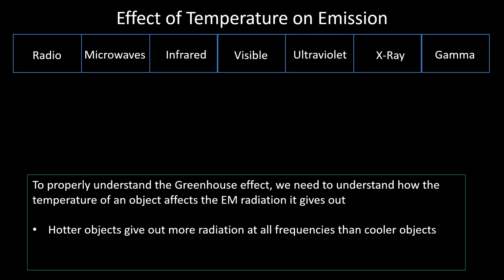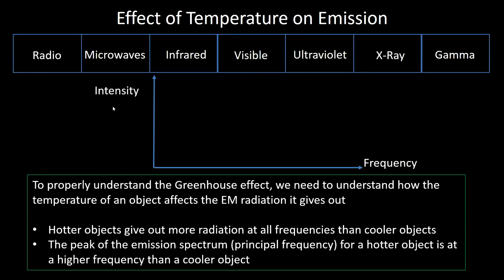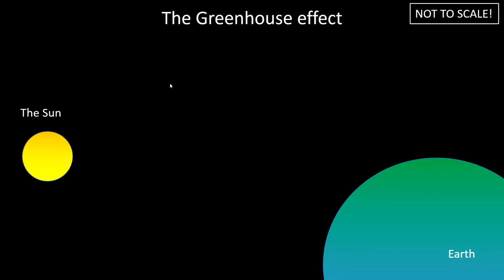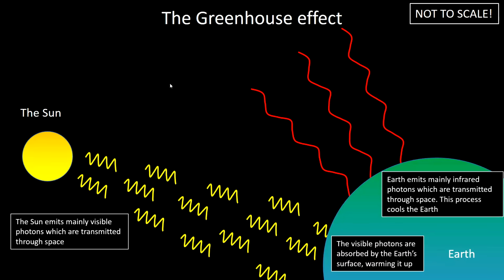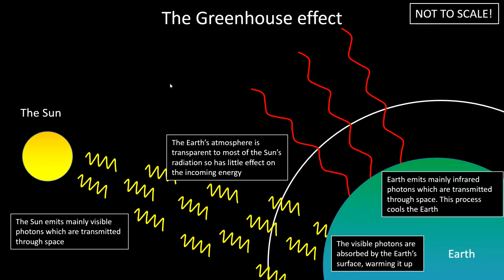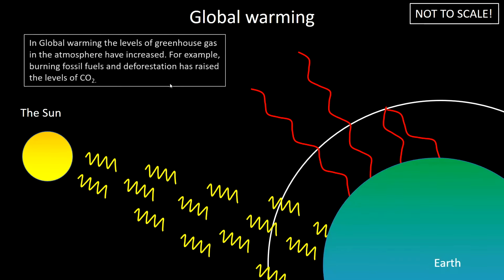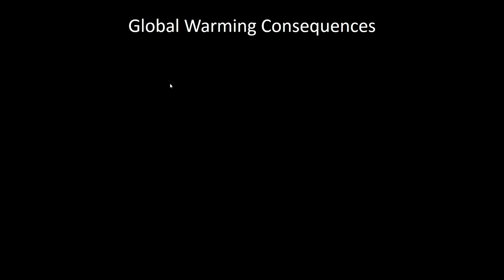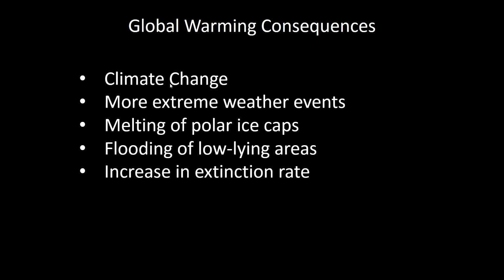P2 - Greenhouse Effect & Global Warming